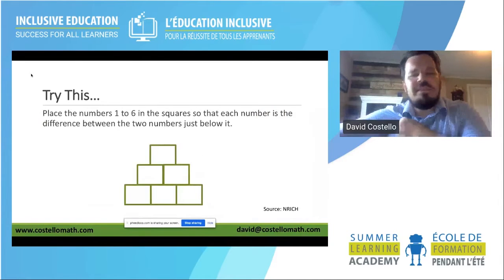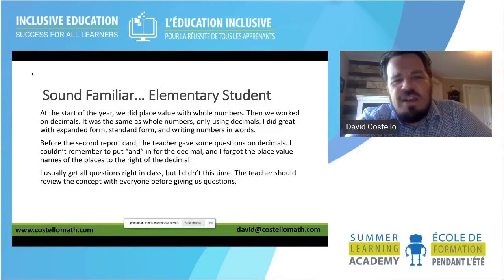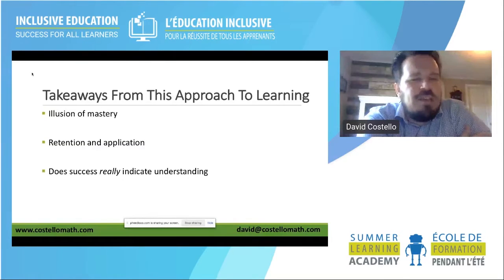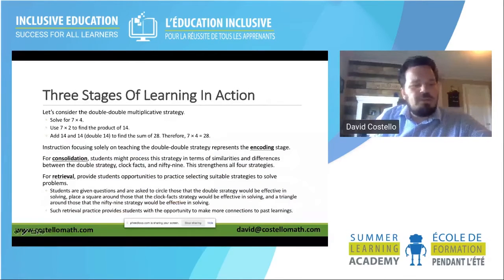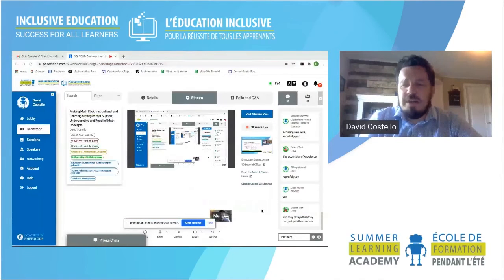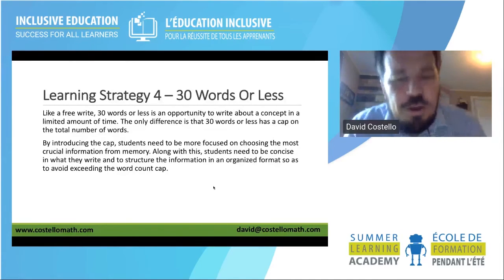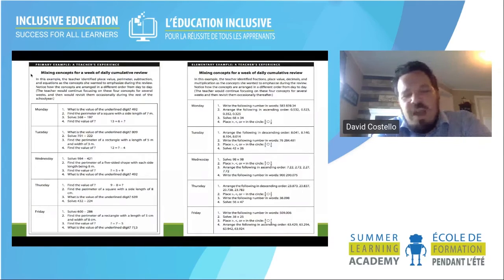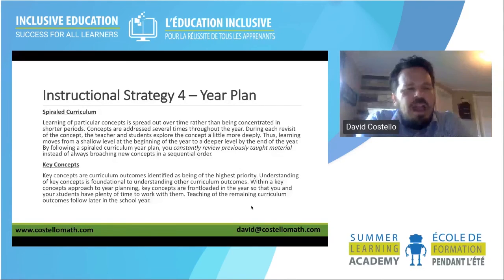Making Math Stick Instructional and Learning Strategies that Support Understanding and Recall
Have you ever heard students say "I forget doing that"? Far too often, instruction prioritizes short-term performance at the expense of learning. Making Math Stick is about instructional and learning strategies that support students in recalling and applying previous learning to solve novel situations.